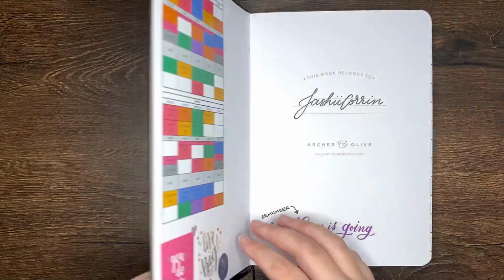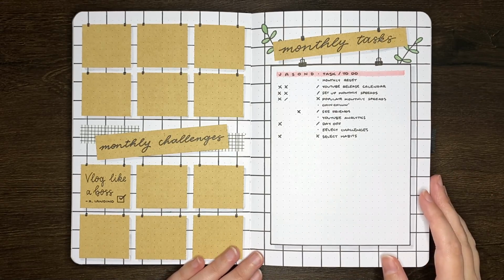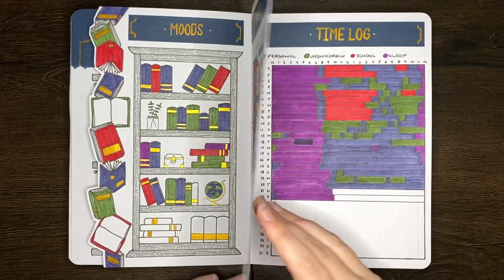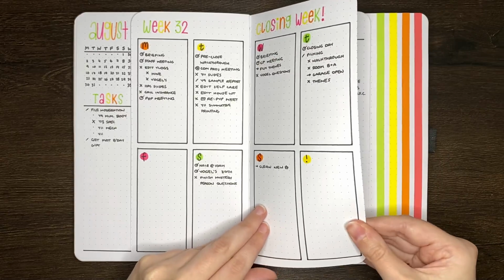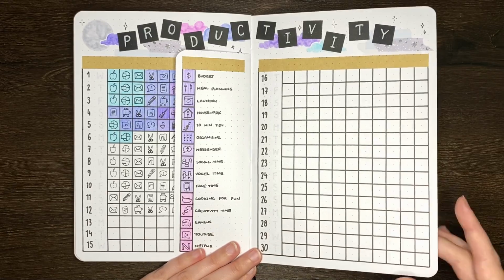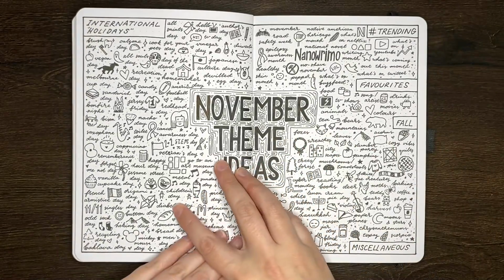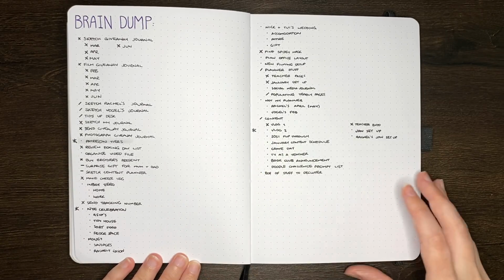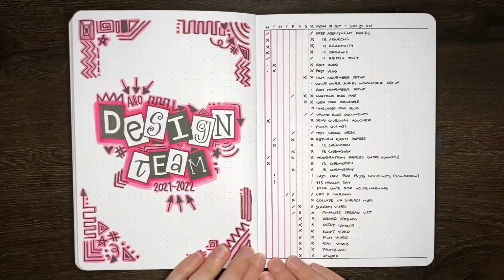Full bullet journal flip through 💜 Flipping through my 2021 bujo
2021 bullet journal flip through 🥳 In this bujo flip through we are looking at all the bullet journal spreads I used from July to December of 2021! I can't believe this was my 10th bullet journal! Does that mean I'm a bullet journal pro now? 😝 Doubt it, haha

Paper Mate Inkjoy pens
Faber-Castell PITT artist pens (F and S sizes)
Tombow Dual Brush Pens
Staedtler Triplus Fineliners
Staedtler Circle Stencil
Uni-ball Signo Broad Point White Gel Pen

💜 Timestamps
0:00 – Intro
0:38 – Start of journal setup
7:32 – July
12:00 – August
14:13 – Moving-related spreads
14:04 – September
21:07 – October
22:56 – November
25:29 – December
27:22 – Back of journal pages
28:18 – Teaching-related pages
30:08 – Back-pocket goodies
30:59 – Full flip through